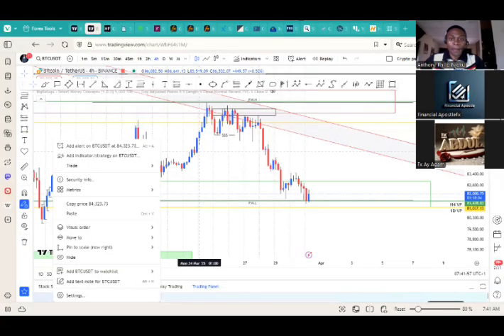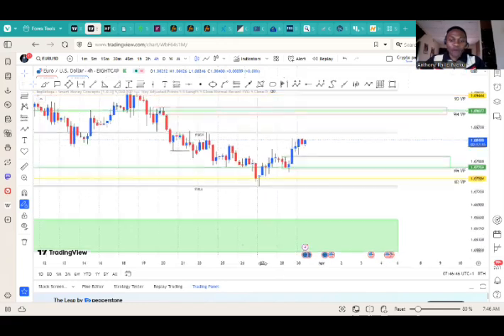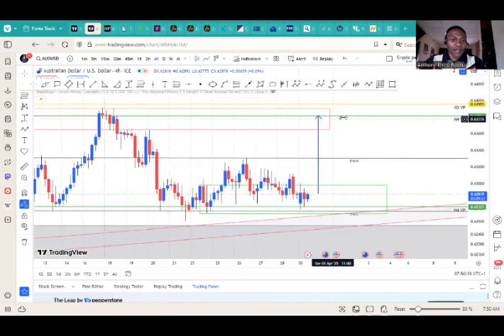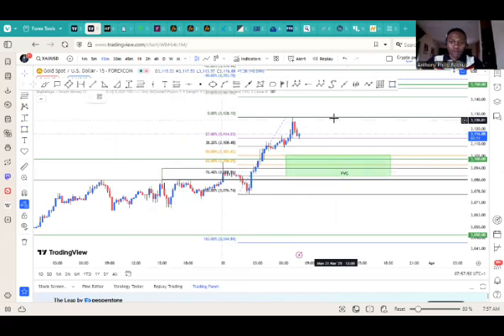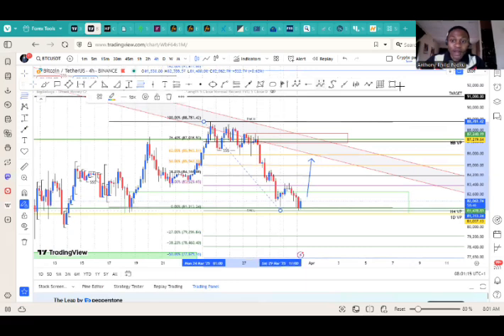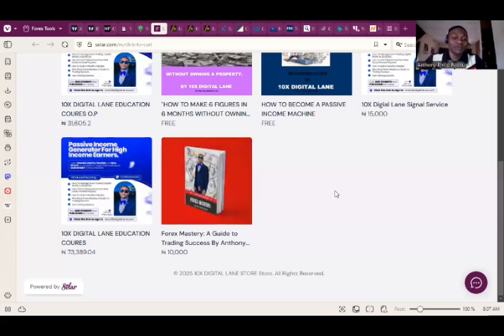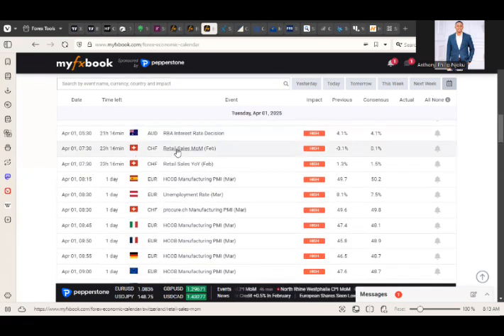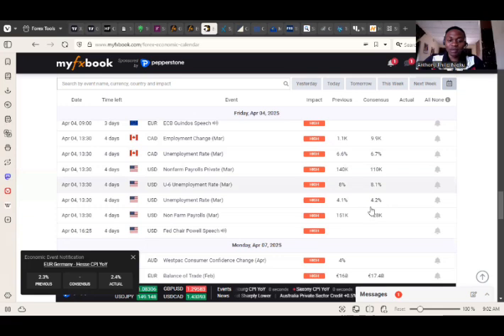MIND-BLOWING Technical Analysis 31ST Mar To 4TH April 2025 Trading Secrets Revealed